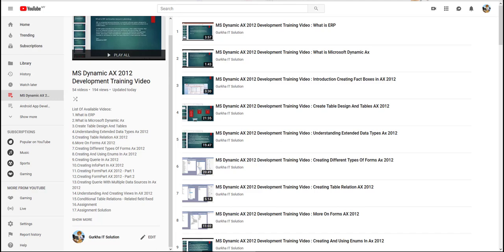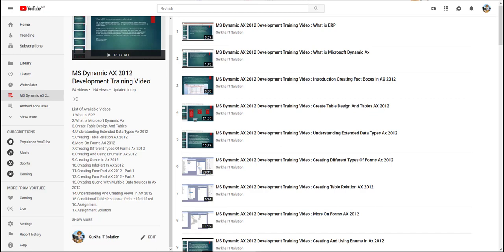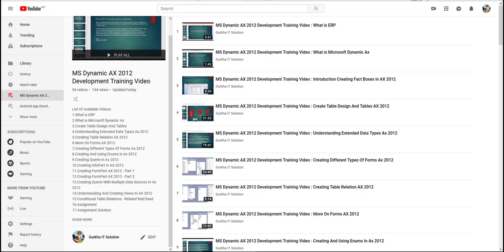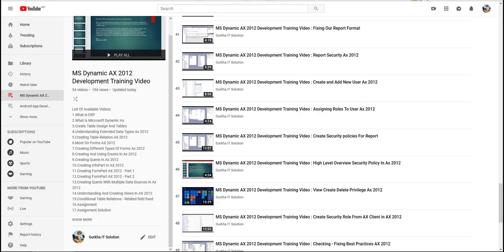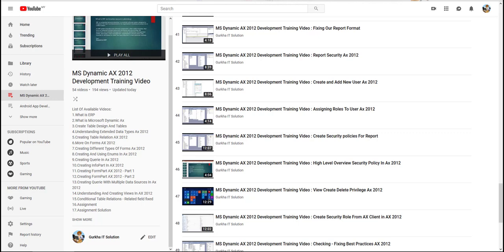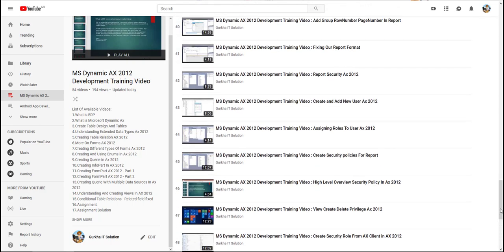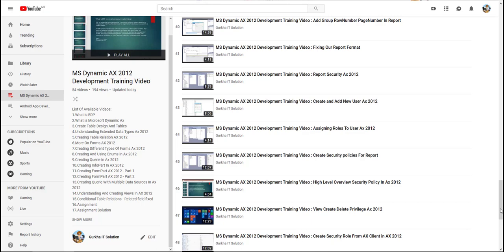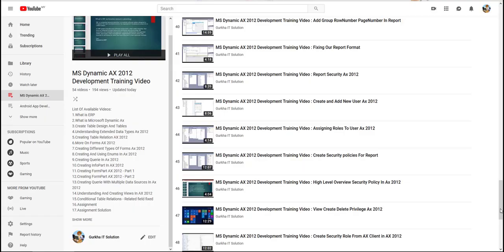MS Dynamics Ax 2012 Training Videos : Ax 2012 Training Videos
MS Dynamics Ax 2012 Training Videos